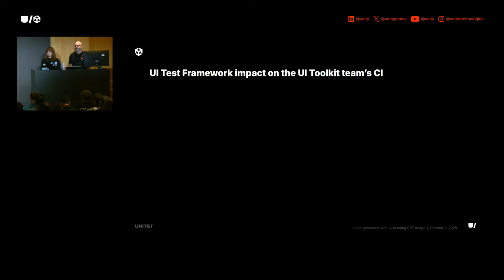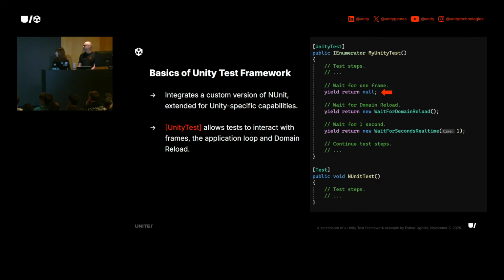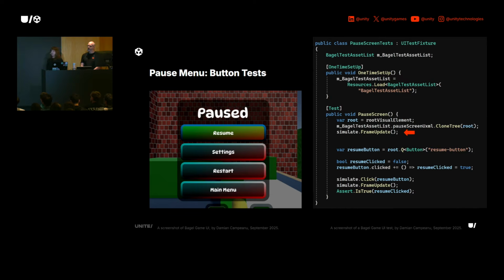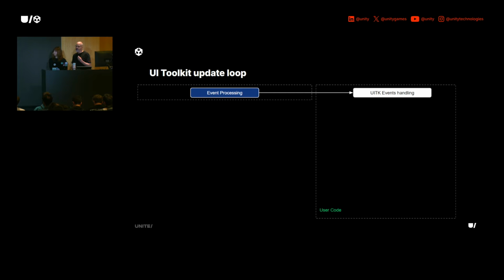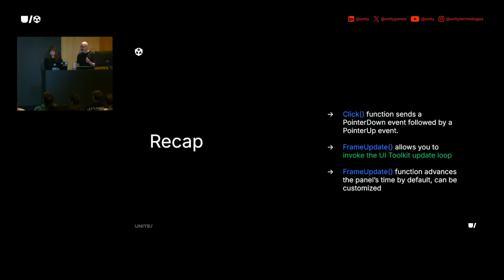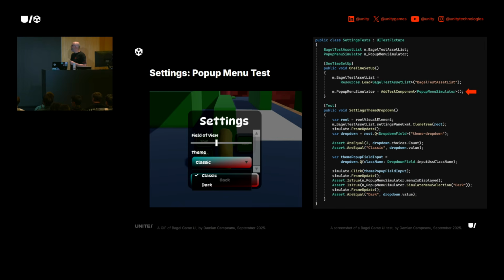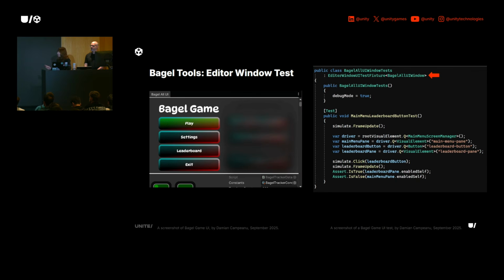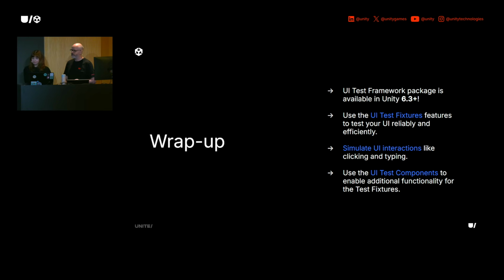UI testing made easy with the UI Toolkit Test Framework | Unite 2025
Creating automated tests for UI is a challenging task. In this talk, we’ll explore why testing UI is hard and how dealing with complex UI structures, device variability, and long test execution times often leads to inconsistent test results. We’ll introduce you to the UI Test Framework, a solution enabling you to run faster, more stable, and straightforward tests for your UIToolkit-based UI.